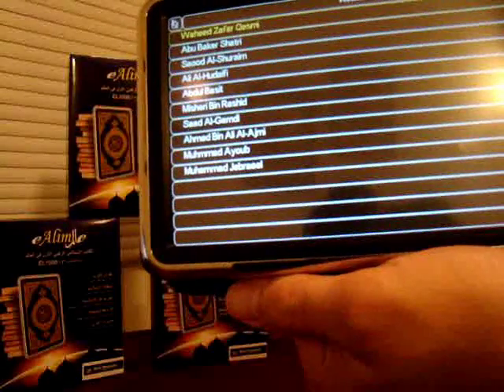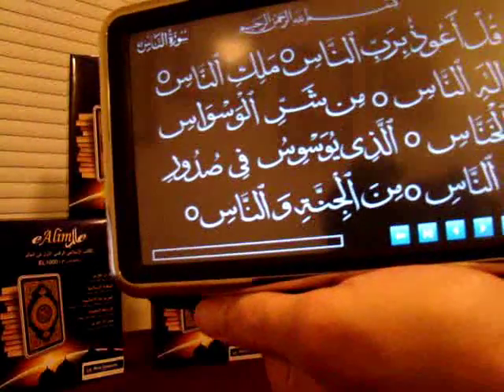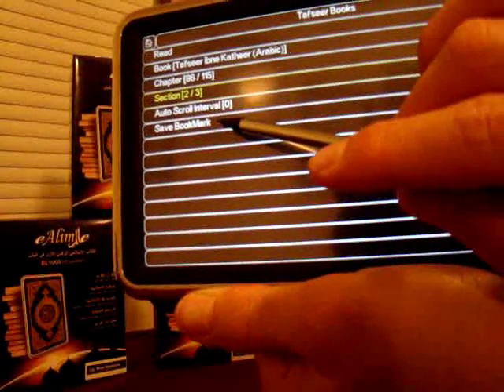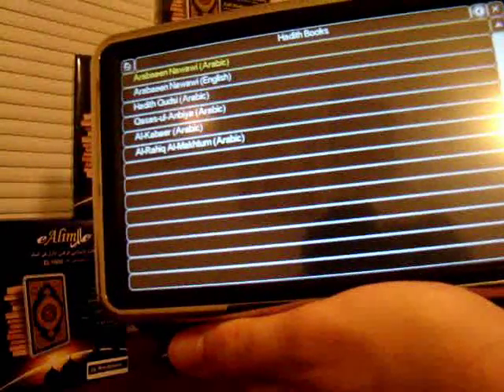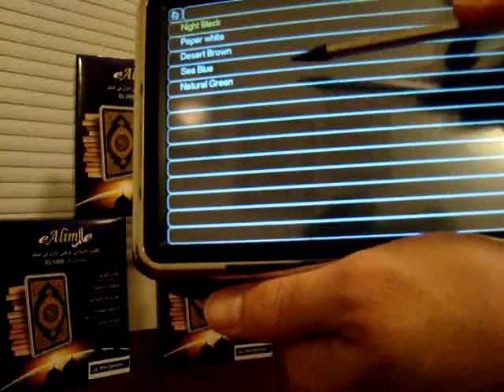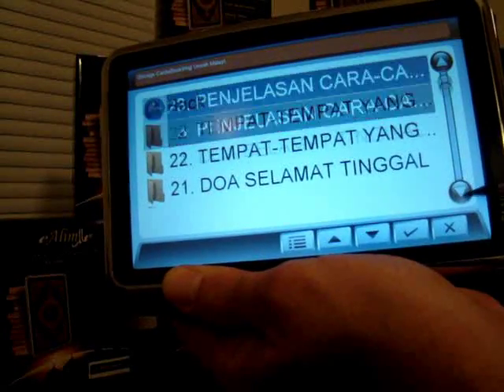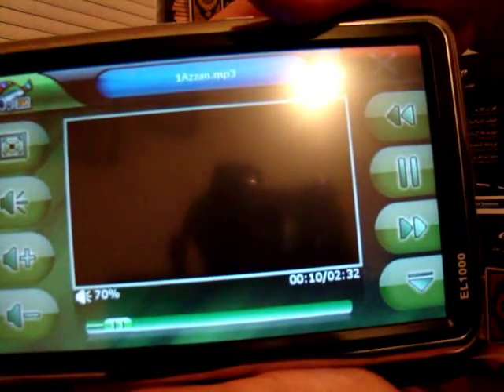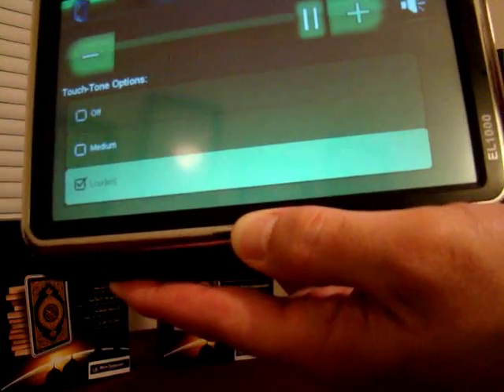eAlim: Touch Screen Islamic eBook - Demo Part 2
for more info on the World's First Touch Screen Islamic Encyclopedia/eBook.

eAlim: World's First Touch Screen Islamic eBook Launched for the very first time and in North America, exclusively from Moon Technologies (Moon Tech) in December 2009. It has a full islamic encuclopedia accessed through a 7inch touch color display.

We ship "eAlim" to anywhere in the world.

"eAlim" is a new era of Digital Quran in the shape of Islamic portable  eBook ereader devices. The "e-Alim" eReader has a perfect size TFT 7 inch touch 64K color LCD display to provide you with the ultimate reading experience without any stress or strain to your eyes. "eAlim" is the complete Islamic Encyclopedia.

It has Quran translations in 33 different languages: Albanian,  Azerbaijani, Bosnian, Bulgarian, Chinese, Czeck, Dutch, English, Finnish, French, German, Hausa, Indonesian, Italian, Japanese, Korean, Kurdi, Malaysian, Maranao, Norwegian, Polish, Romanian, Russian, Somali, Spanish, Swahili, Swedish, Tamil, Tatar, Thai, Turkish, Urdu, Uzbek,  and Transliteration.

The eAlim also has 30 islamic ebooks stored in it, books include: Tafseer Books, Ahadeeth Books, Islamic History books (Seerah, Qasas-ul-Anbyaa, Ahadeeth Qudsyah & others), Supplications & other Islamic Books. It is also equipped with a Search capability in both Quranic text and English translation of the Quran, Qibla, Adhan and Prayer times for most of the cities in the world.